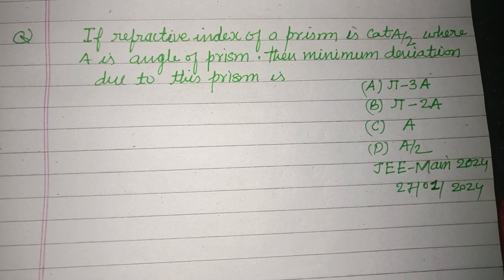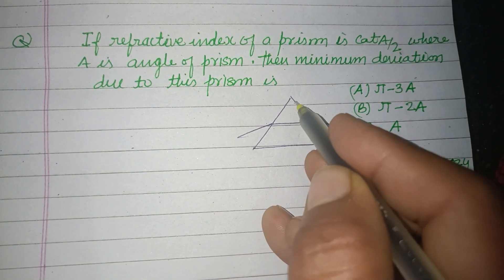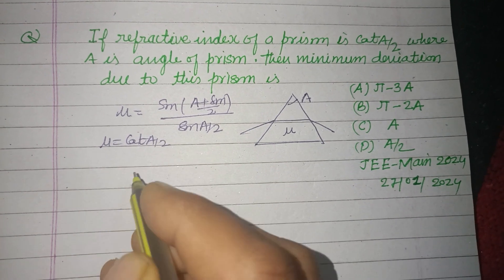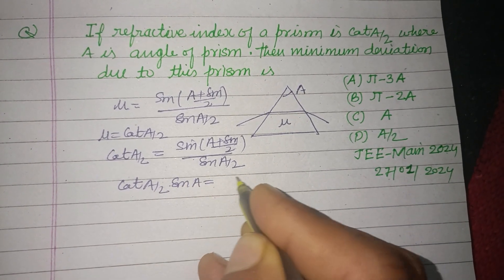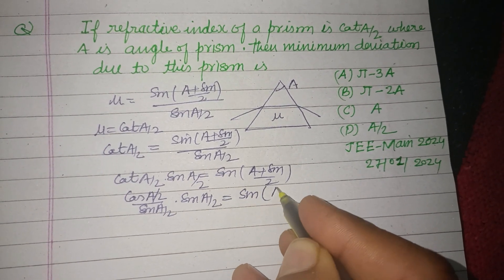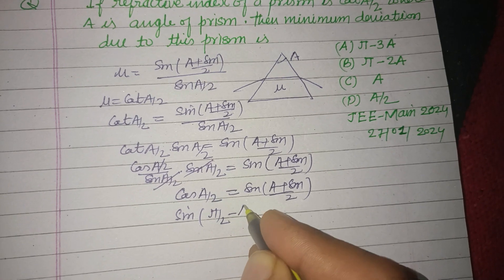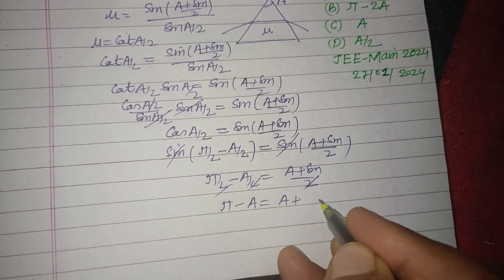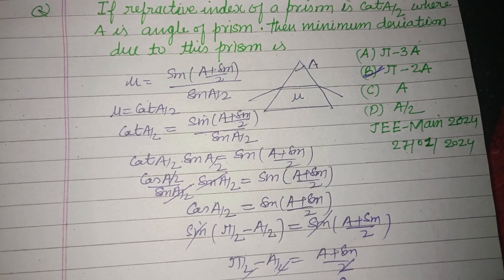If refractive index of a prism is CotA/2 where A is angle of prism then.. | jee mains 2024 solution